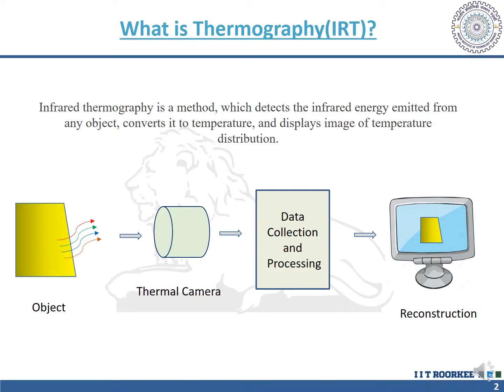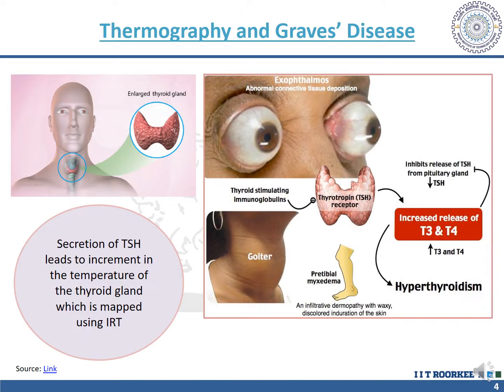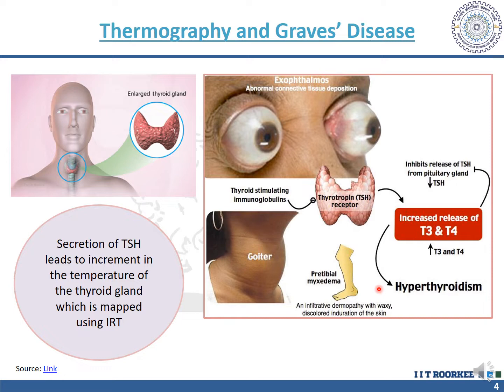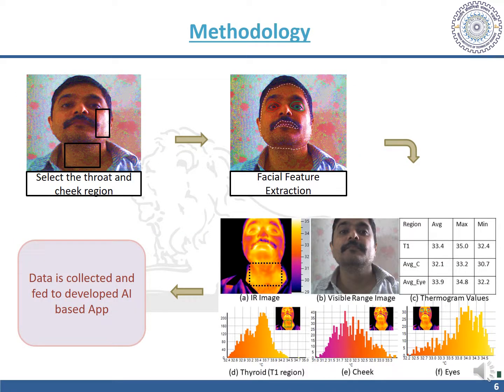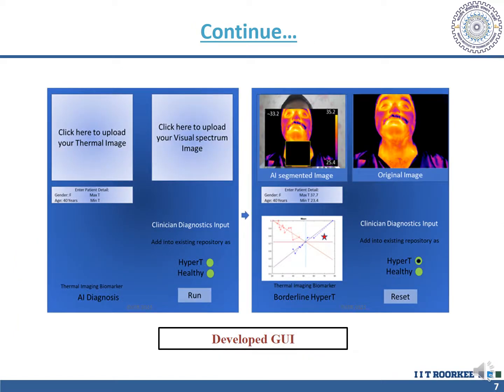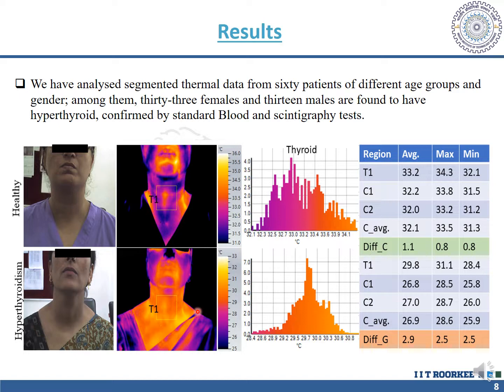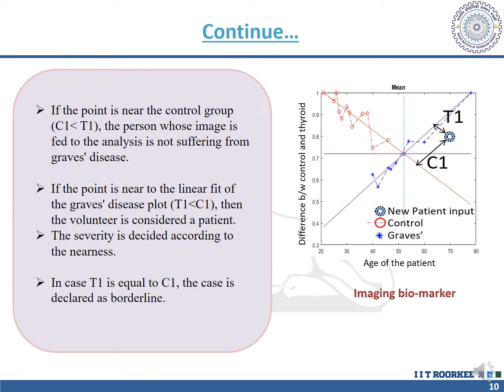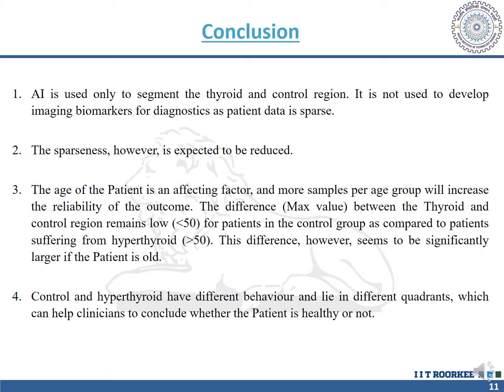Thermography Thyroid POC ASNT 2022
This work is completed and lead by Ms. Vaishali Sharma and Dr. Vandana Dhingra. App development part is partially supported by Mr. Saurabh Prakash and Mr. Saurabh Kandhari. Here its draft: Med and MST-IOP
This presentation at ASNT 2022 Indian Chapter conference has won Ms. Sharma, the Best Oral Presentation Award.